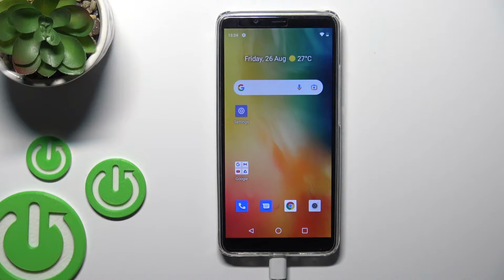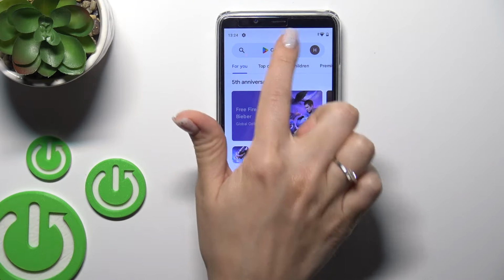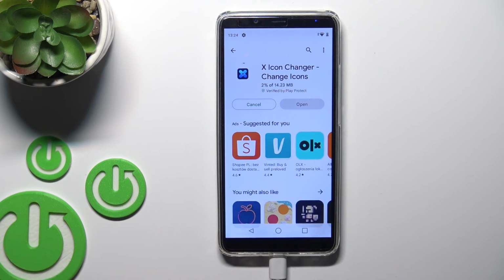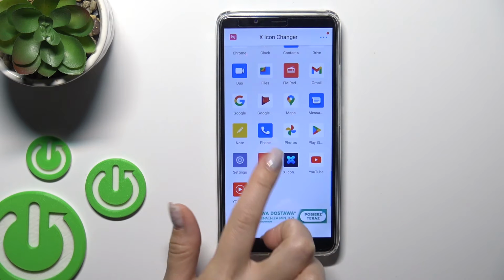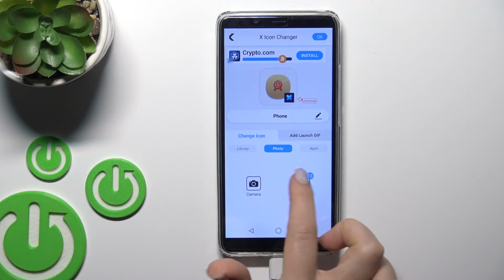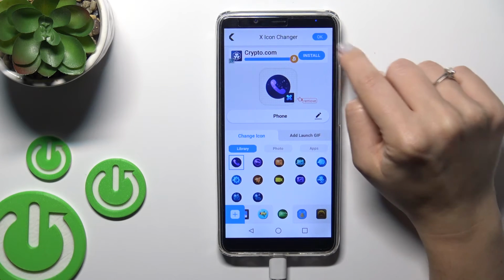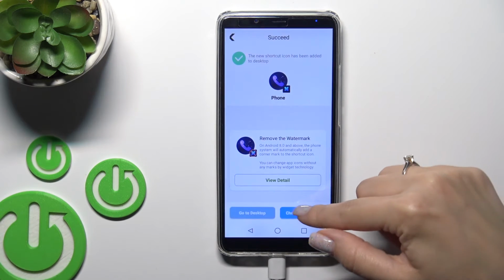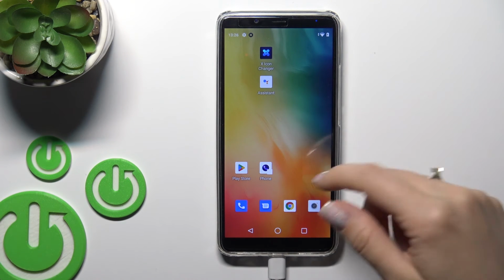How to Change Icons Shape on CUBOT Note 9 - Install X Icon Changer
Find out more info about CUBOT Note 9:
Hi! If you want to know how to change icons shape on CUBOT Note 9, you should watch this tutorial. We will show you how to download X Icon Changer, then how to use that app to customize all icons on your device. Are you looking for more tutorials? Visit our YouTube channel.

How to change icon's shape on CUBOT Note 9? How to set a new icon's shape on CUBOT Note 9? install  X Icon Changer on CUBOT Note 9? How to use X Icon Changer on CUBOT Note 9?